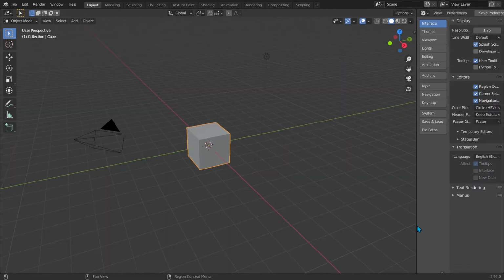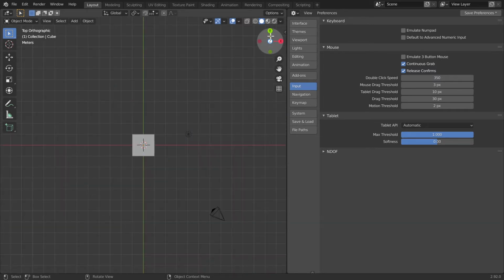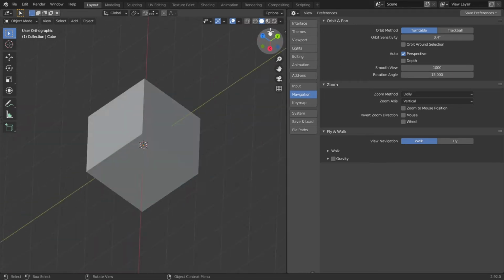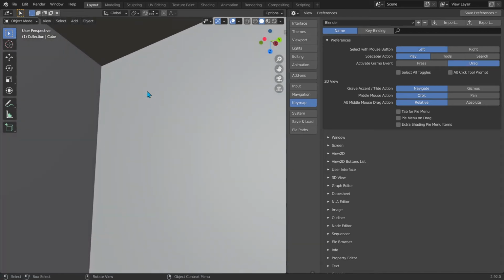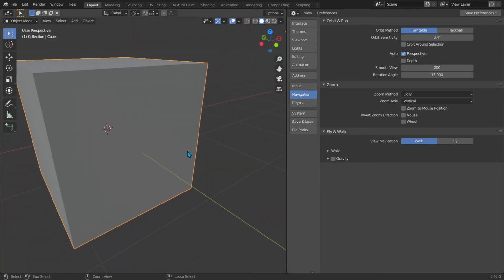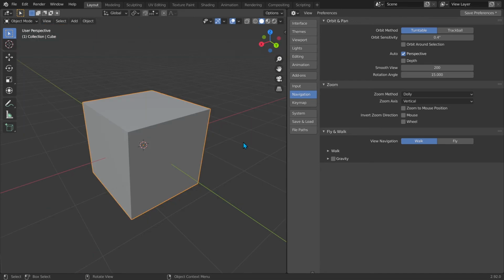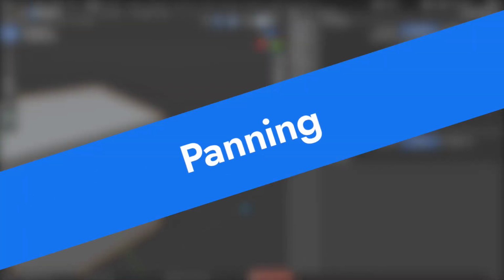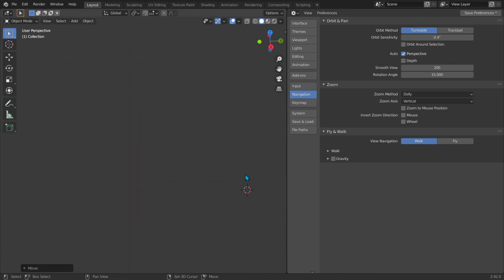Blender for beginners - How to Navigate in 3D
🚀 Summary 🚀
In this video, I show you how to navigate in a 3D scene using both the Navigation Gizmo and the shortcuts. It can be a little tricky but I promise you'll get it in no time.

🚀 Chapters 🚀
0:00​ Introduction
0:24 Set up and hardware
1:31 Summary and preset views
3:07 Orbiting
4:38 Zooming
7:20 Panning
7:42 What to do when you get lost in a 3D scene
8:23 Outro

🚀 Just getting started with Blender? It'll help you familiar with all the tools and menus in Blender🚀

🚀Social Medias🚀
(M-F 8am to 12pm, 1pm to 5 pm)

Images by Pexels